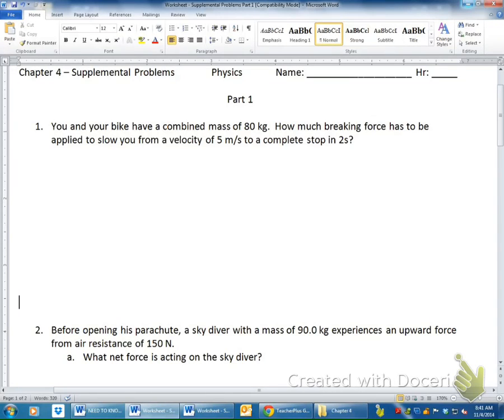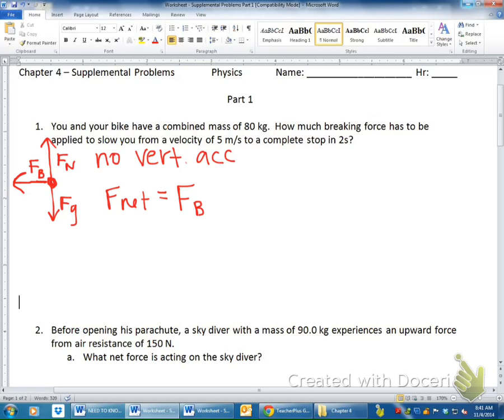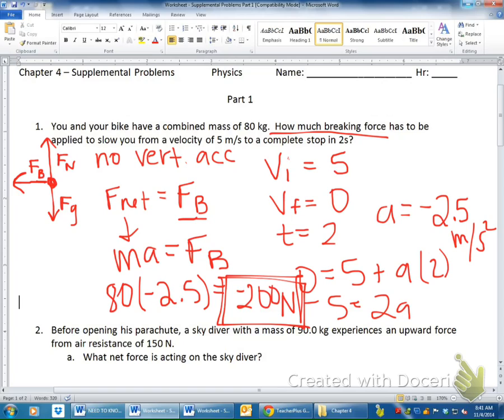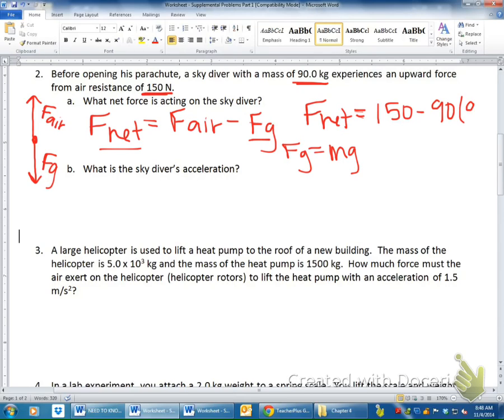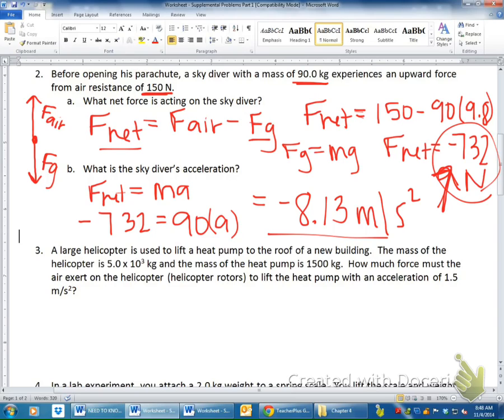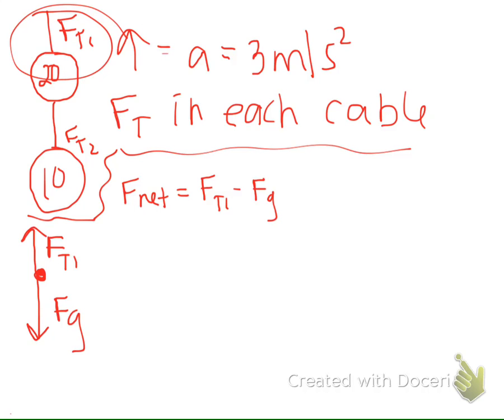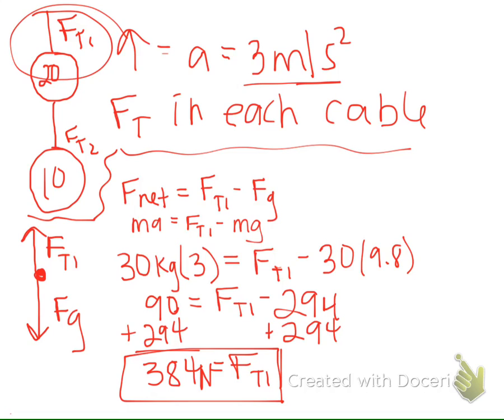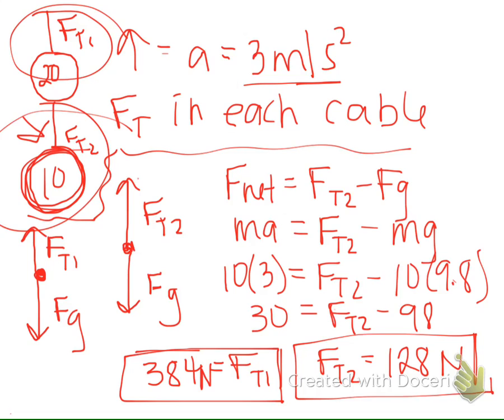Physics Practice Problems Ch 4 Forces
Problems from supplemental worksheet number 1